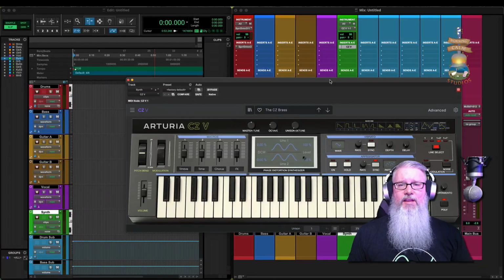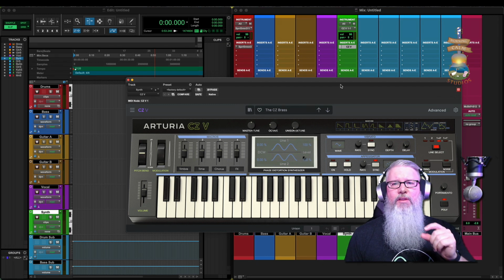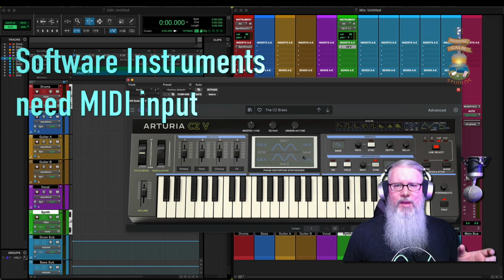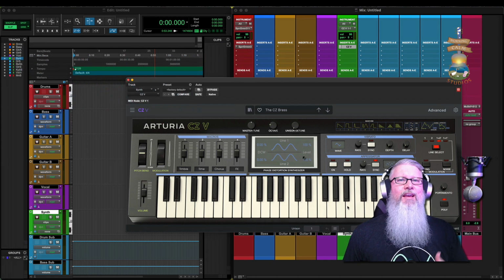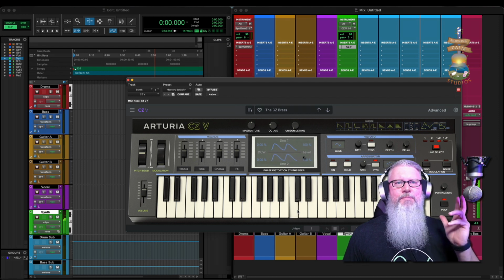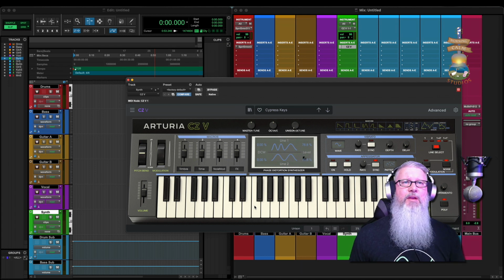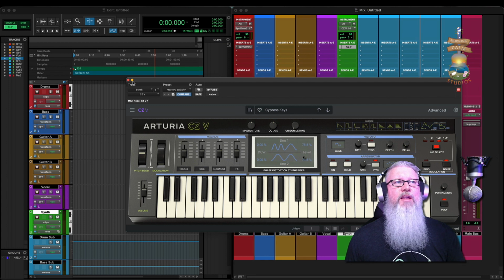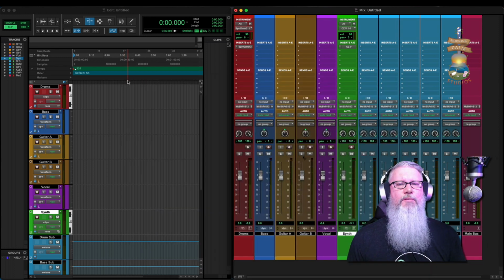The Recording Ecosystem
In this video, Nathaniel DeRusha covers the parts and pieces needed in a modern digital recording studio. He also briefly talks about MIDI input and Software instruments as well as what a DAC or Digital to Analog Converter will do for the quality of you back-end recording conversion!